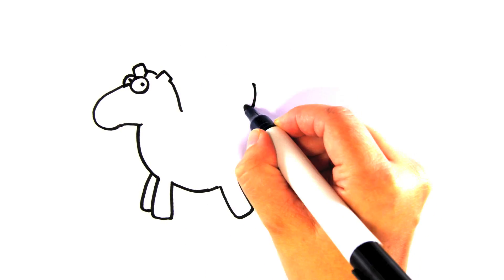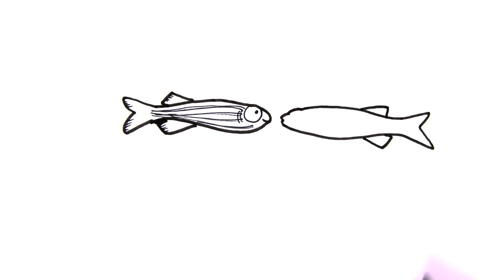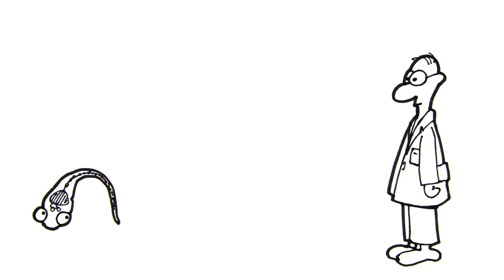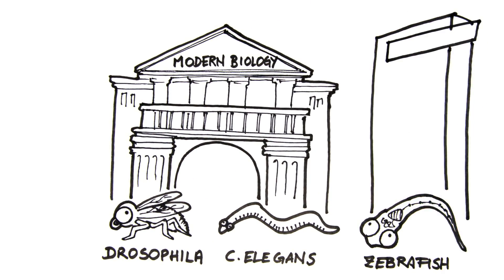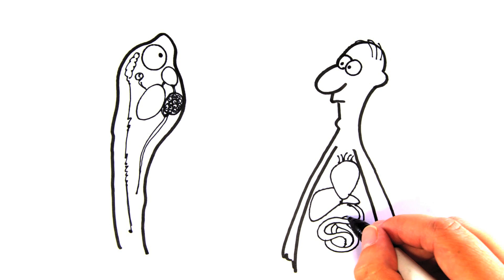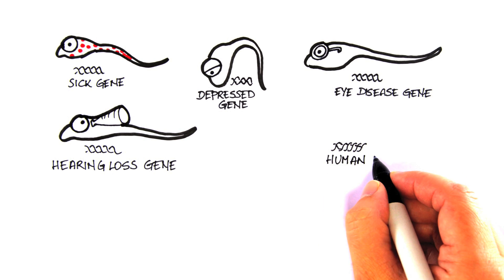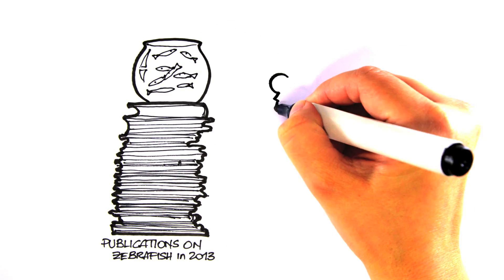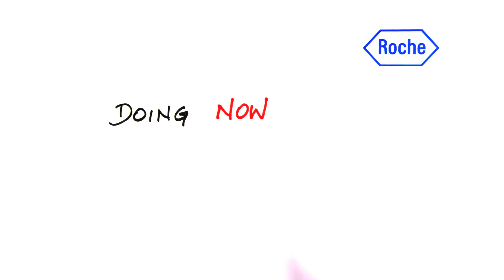Drawn to Science: Zebrafish - a new model for drug discovery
Zebrafish larvae have evolved into a very attractive model for drug discovery. Recently published methods facilitate genetical engineering of zebrafish, allowing the study of targets of interest in an easily accessible vertebrate system: a multiorgan culture model. Zebrafish is being used in Roche pRED for both safety and efficacy studies.